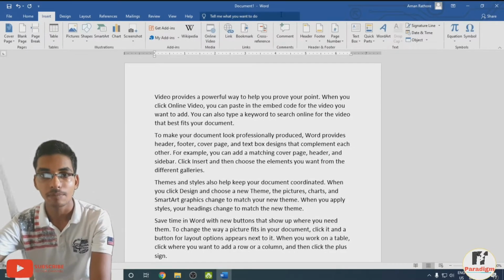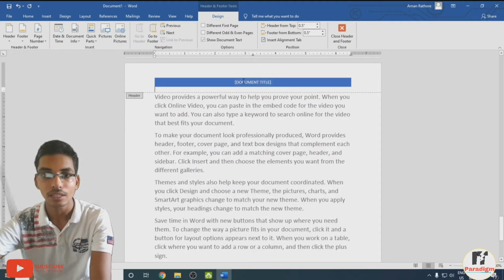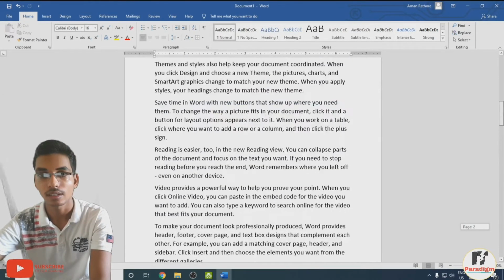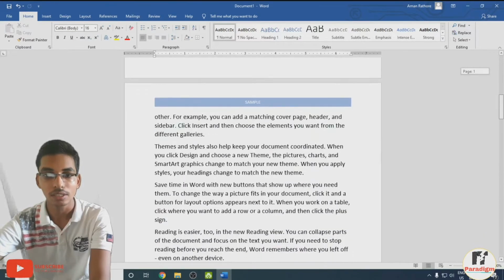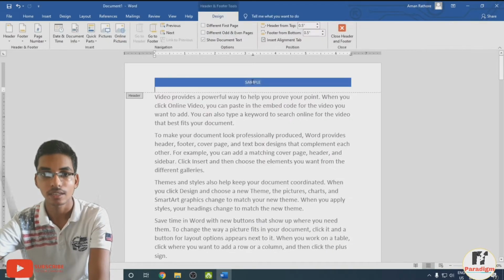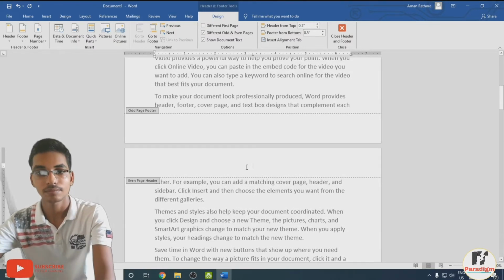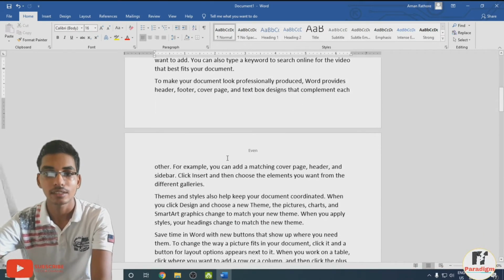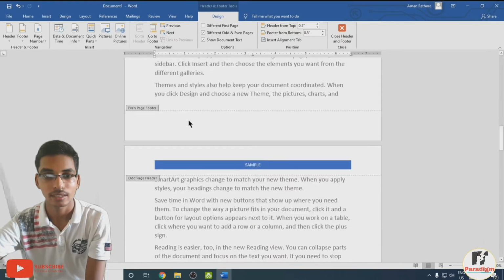Odd Even Header and Footer in MS Word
hello everyone!!
here is one more video on MS Word. In this Video you will get to know how to apply header and footer to the pages of MS Word Document and a new this is also there that is you can also change the header and footer of odd pages and even pages.
It is very similar to the academic book, they have two different header and footer on their different pages.
I hope you will enjoy the video and will find it useful.